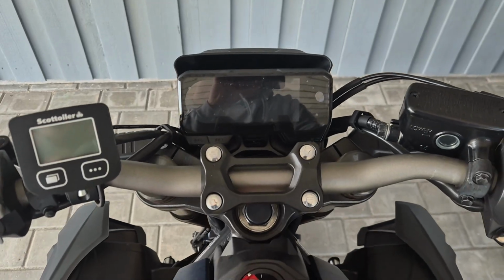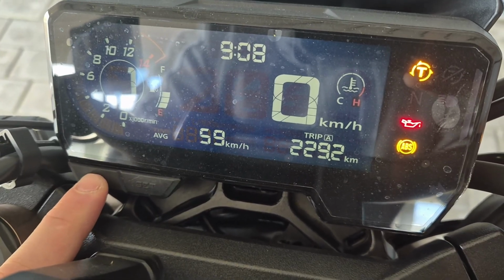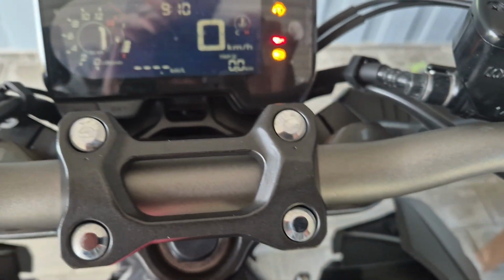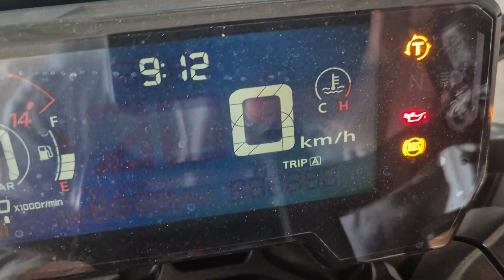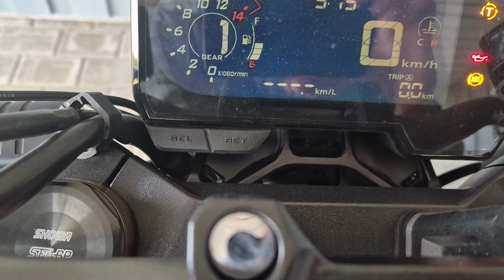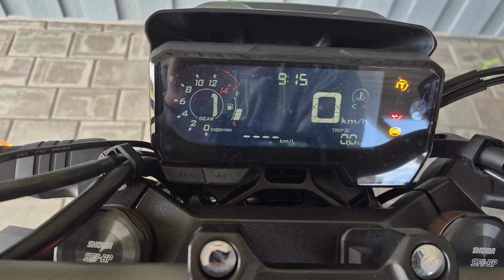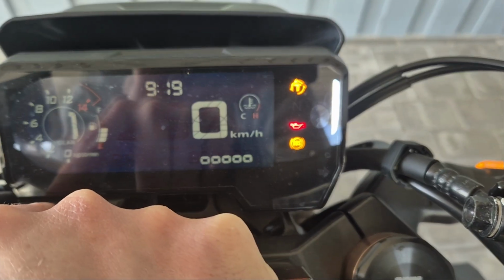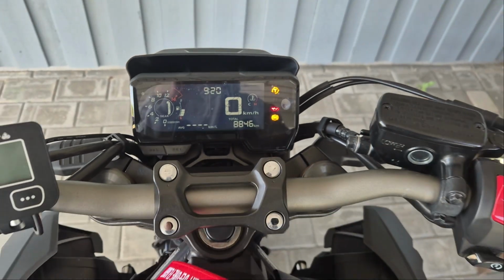Honda CB650R 2021 LCD Display Settings Explained (FULL GUIDE + Hidden Features!)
If you own a Honda CB650R 2021 (or are thinking about buying one), this video walks you through every single LCD display setting on the dashboard step by step.

I cover how to navigate the menu, adjust settings, and understand all the information shown on the screen—so you can get the most out of your bike.

👉 In this video you’ll learn:

How to use the CB650R LCD display
All dashboard settings explained
How to change trip info, clock, and display options
Tips to navigate the menu faster
Hidden or less obvious features

Whether you're a new rider or just haven’t explored the settings yet, this guide will help you fully understand your bike’s display.

📍 Bike: Honda CB650R 2021
📍 Category: Motorcycle tutorial / how-to